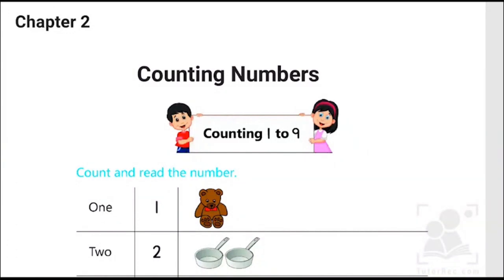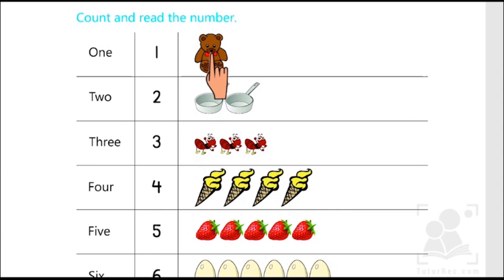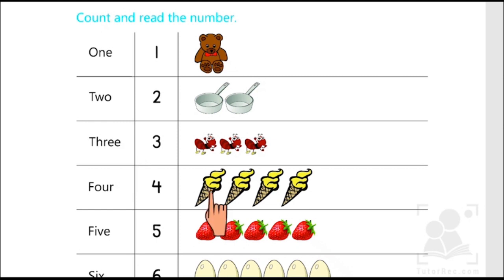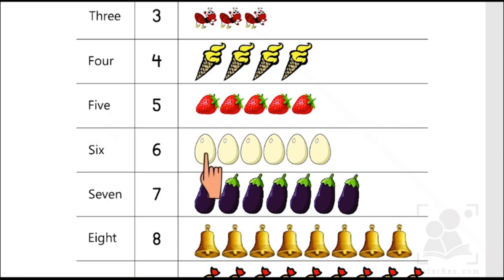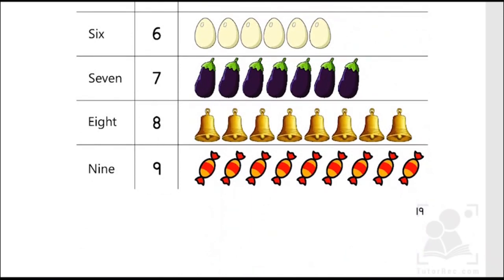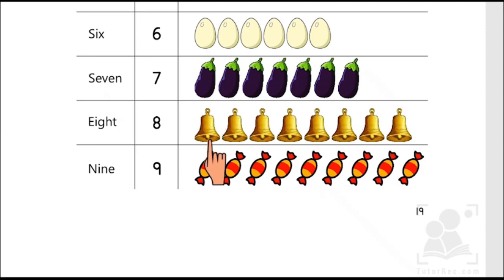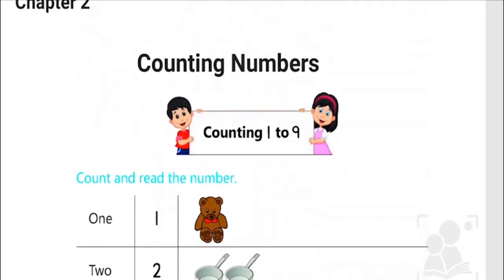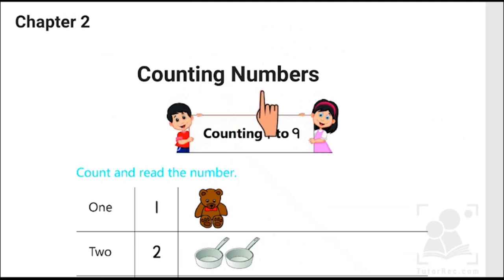Counting Numbers - Chapter # 2 - Mathematics - Grade 1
In this video of Chapter # 2, a basic concept of Counting Numbers have been described using different objects to
help learners count from 1 to 9.